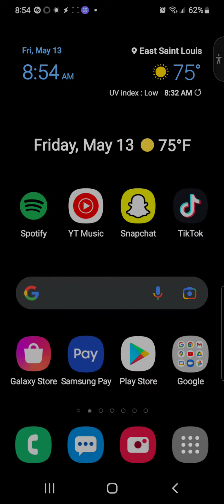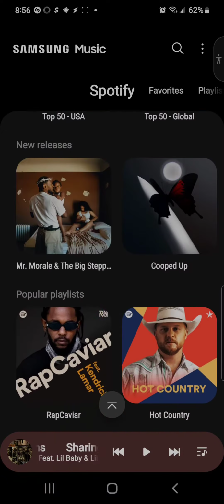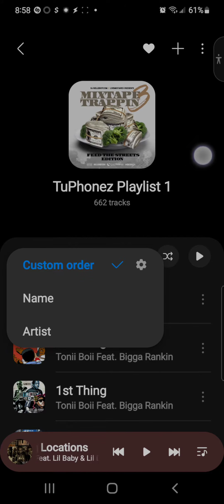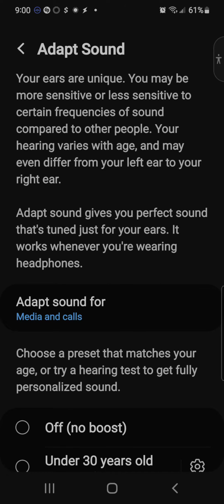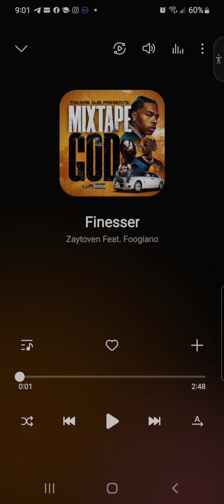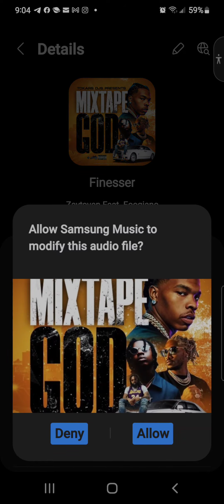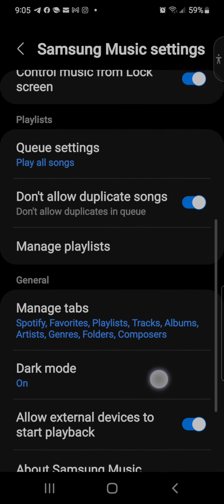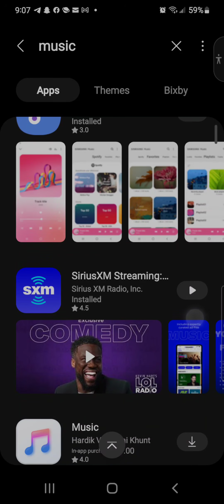How To Download, Install, and Use Samsung Music App Fo Free!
this is my new favorite music app and media player! look at all you can do in Samsung Music app and it's Fo Free!